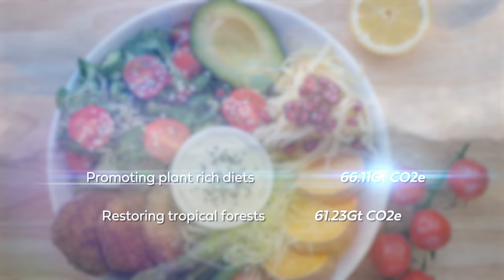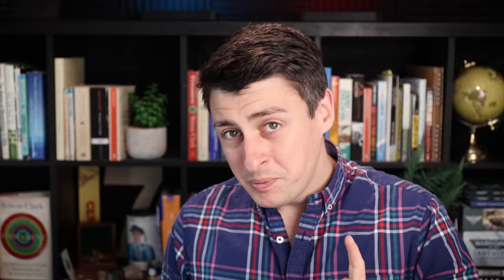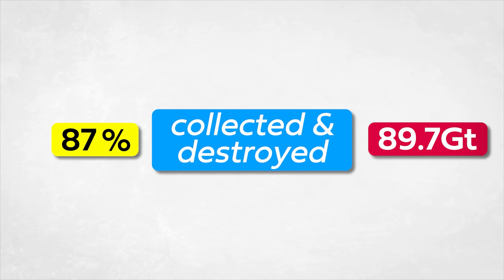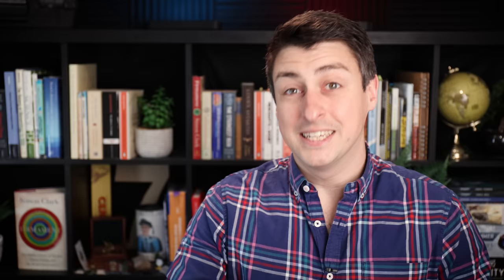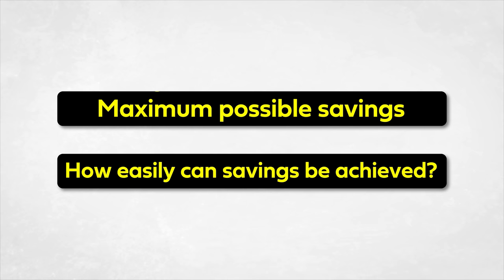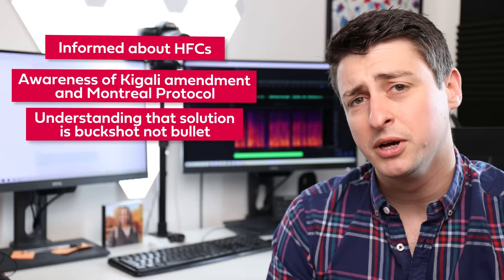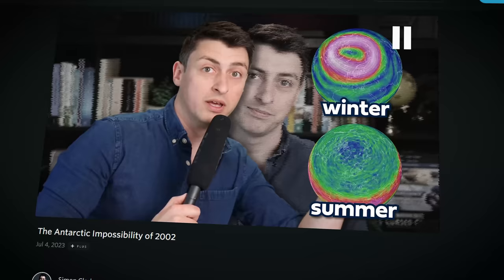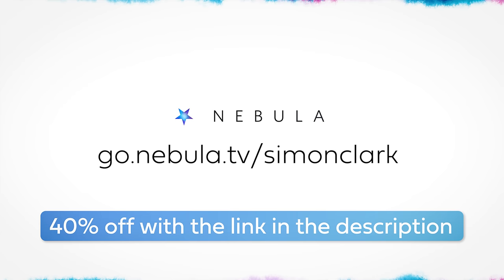Fridges: the key to keeping Earth cool?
According to at least one well-respected ranking of solutions to climate change, refrigeration is the number one way we can reduce carbon emissions. In this video I talk about why, and how we can make that a reality. No, it doesn't involve putting the Earth in a fridge.

Note that rankings of emissions reductions change over time! It's been a few years since the Drawdown book was published, and on their website refrigeration is no longer at the top spot. But that's because they've split "refrigeration" into two solutions, and especially when accounting for implementing the Kigali Amendment, it's still the single largest solution by emissions avoided.

REFERENCES
Drawdown book: Hawken, Paul (2017). Paul Hawken (ed.). Drawdown: The most comprehensive plan ever proposed to reverse global warming. New York, NY: Penguin Books. ISBN 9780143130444.

II

II

II

This fun video essay looks at the number one way we can reduce carbon emissions. According to project drawdown, the best way to reduce carbon emissions is to replace refrigerants in fridges and air conditioning units. In this video I talk about hydrofluorocarbons or HFCs, and the crucial steps in phasing them out, including by the Kigali amendment to the Montreal Protocol. If you like videos from Mark Rober, Smarter Every Day, Climate Town, or Wendover, you'll like this video essay about climate change.